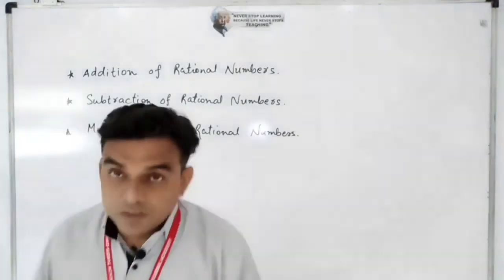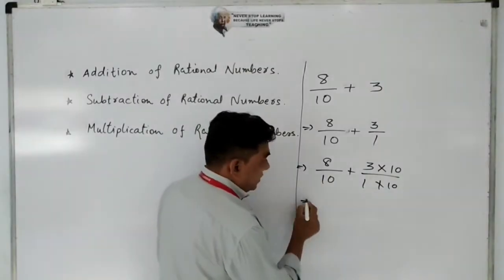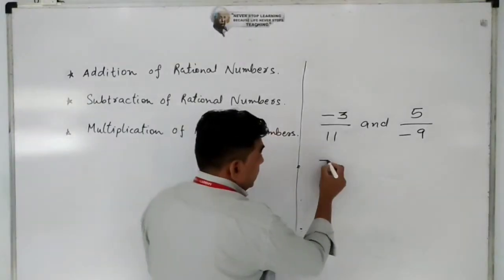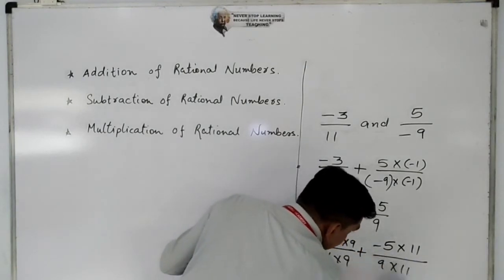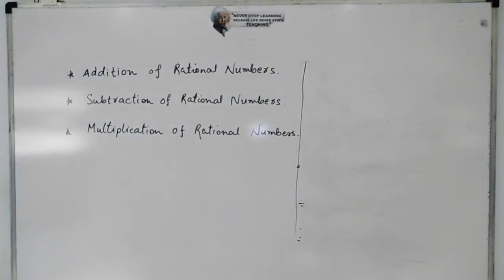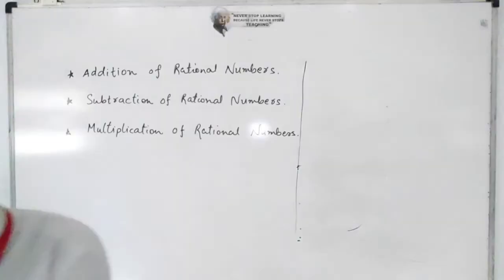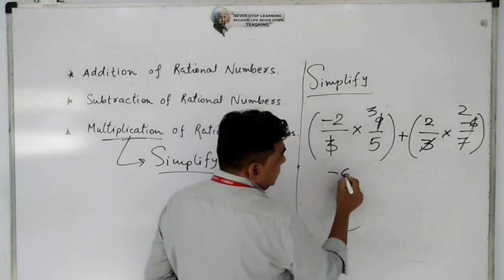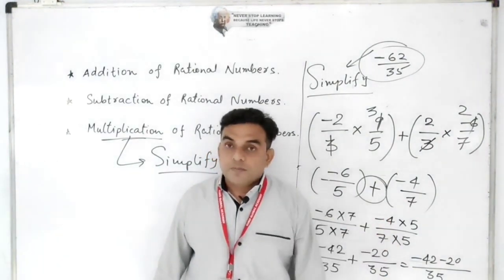Preparatory video for Class VIIth. Mathematics. EURO GLOBAL ACADEMY, Bhachau